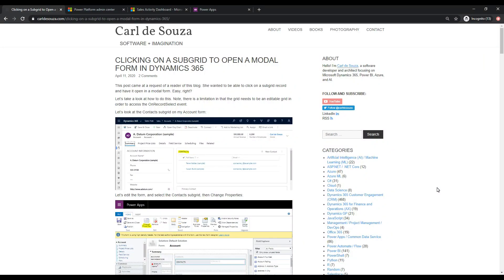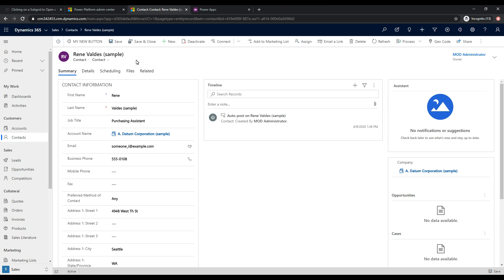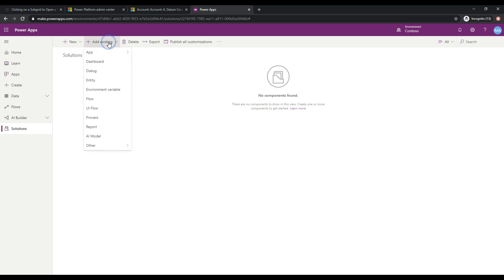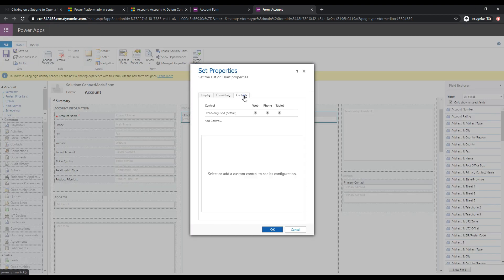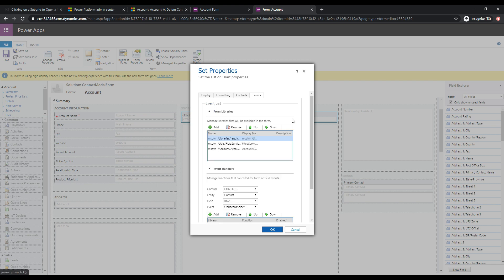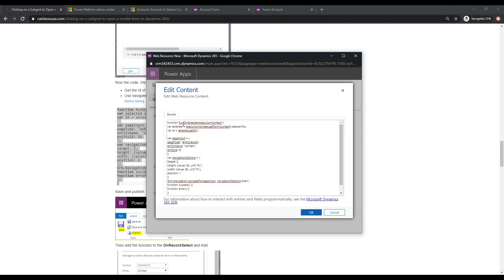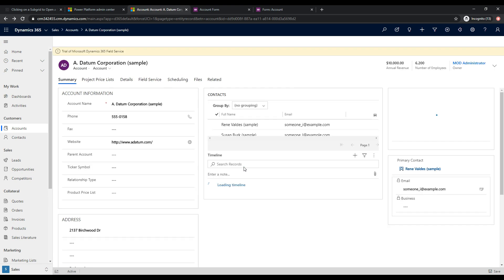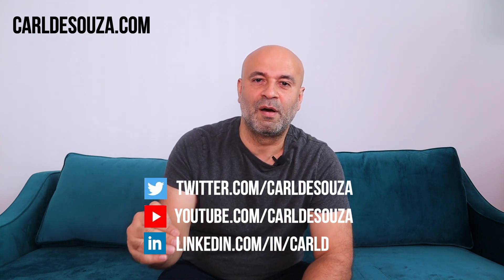Subgrid Modal Forms in Power Apps / Dynamics 365 | PowerPlatformTV 013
Let’s take a look at how to open MODAL FORMS when clickinkg on a SUBGRID.

Thanks!